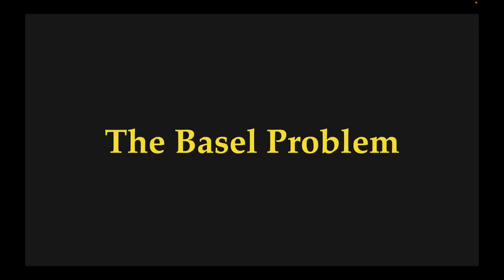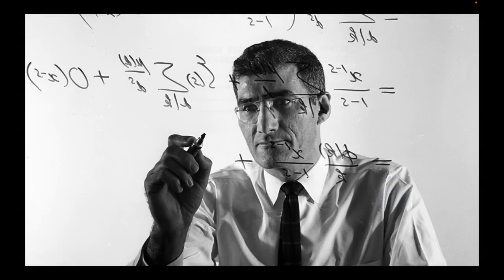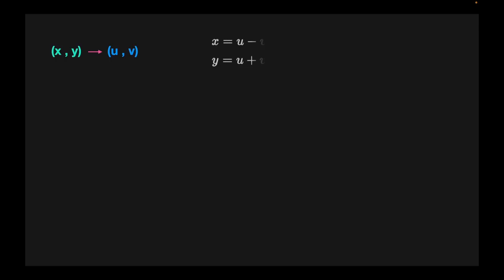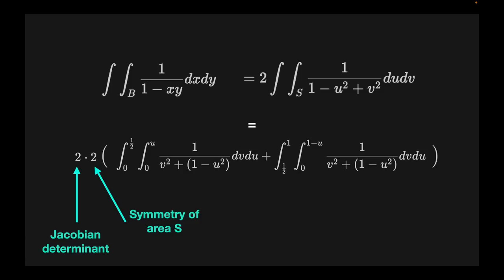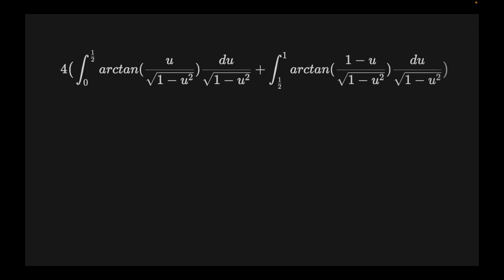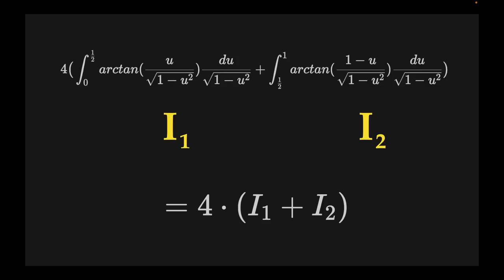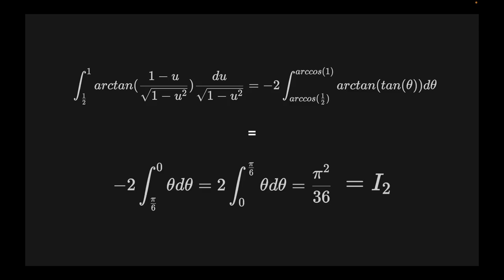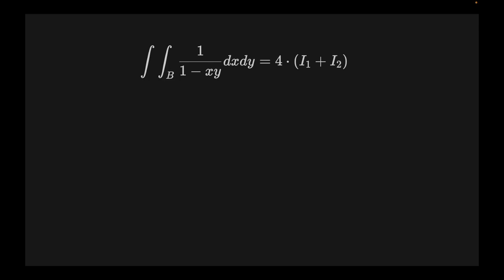Incredible Proof for the BASEL PROBLEM by Greek-American mathematician Tom Apostol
All the proofs of the Basel problem are beautiful, but this one got something special about it. Maybe it's just me. Or can you see it as well? :)